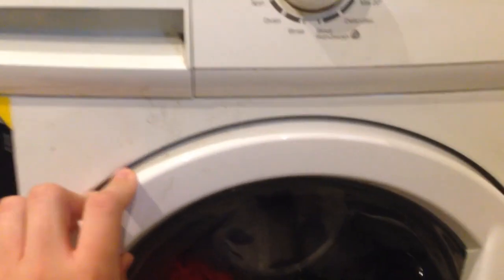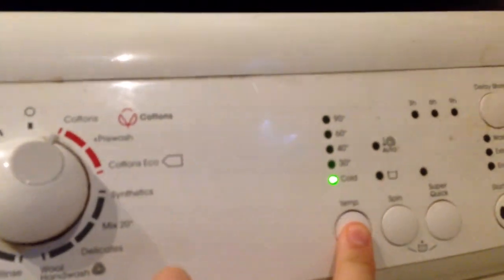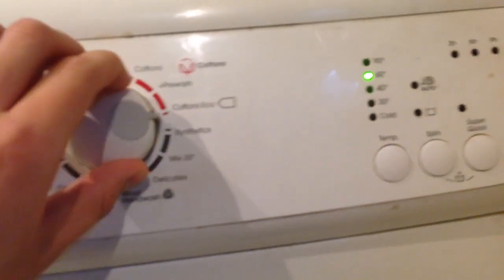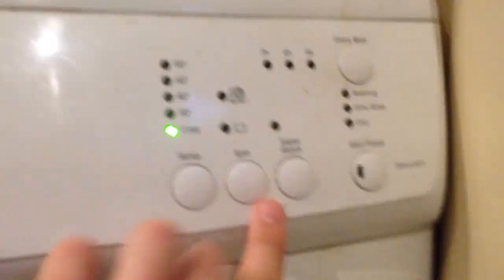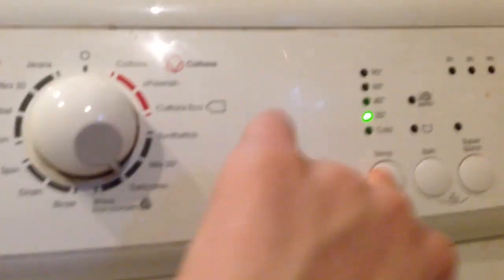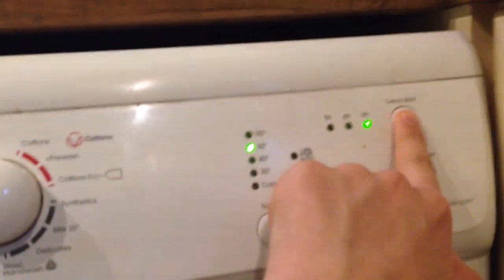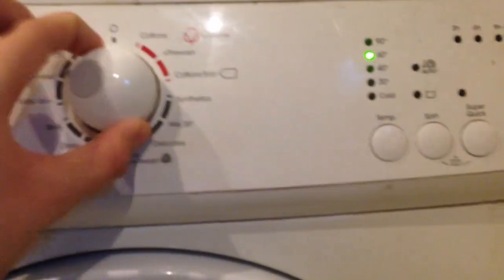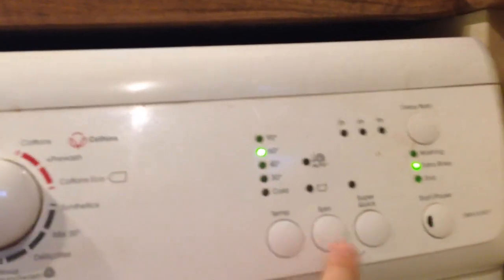Zanussi Flexidose ZWH6160P quick overview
Hello guys so here I am at my mums second friend a place and here's the washer over there. A Zanussi Flexidose. Luckily it wasn't one of those STUPID 1 paddled washers. But still it had one paddle as the filter.